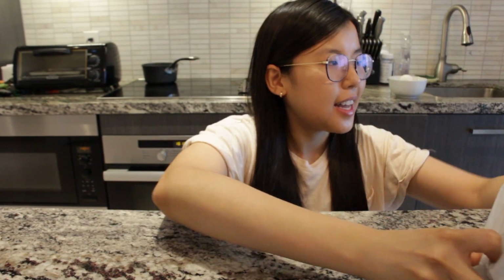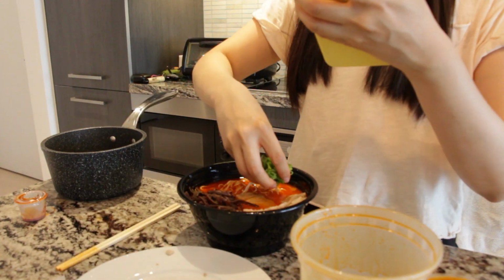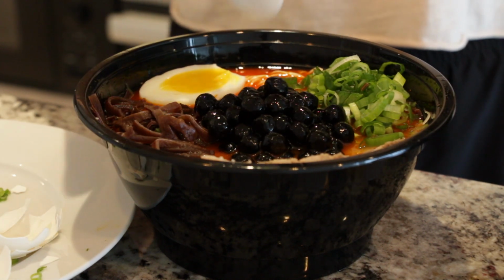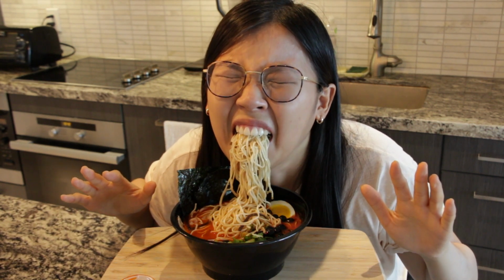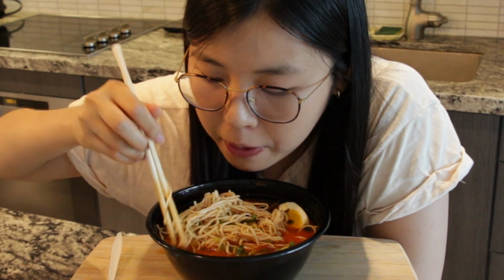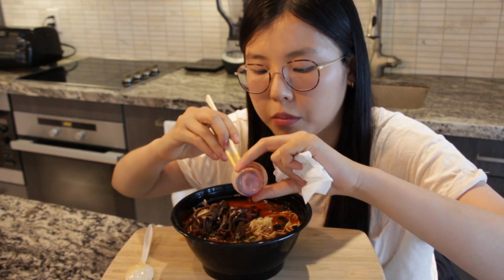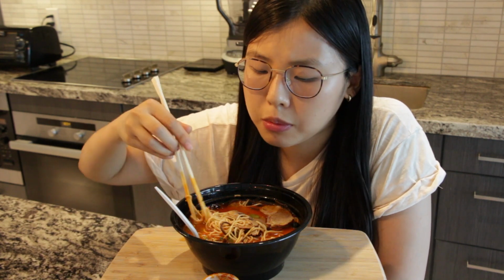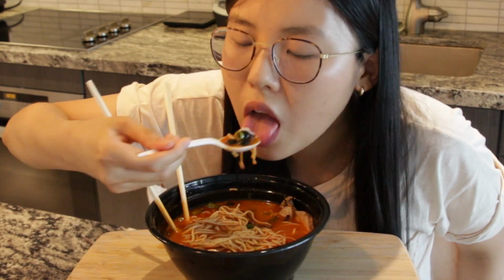i made boba ramen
I saw boba ramen trending on Instagram so i decided to try it out myself. Watch the video to see my reaction during the mukbang!